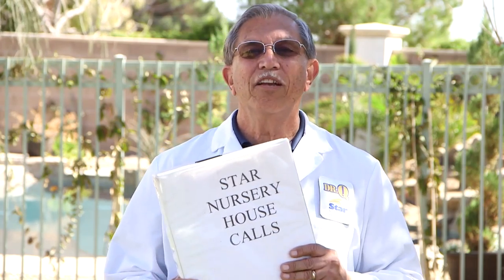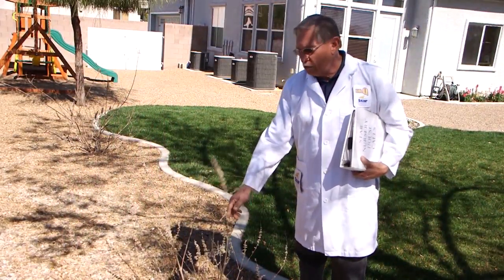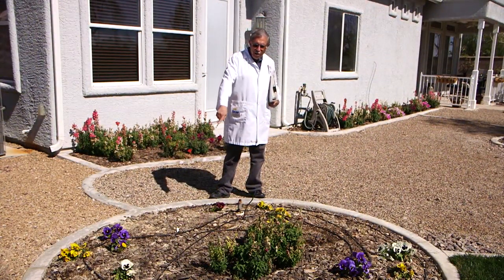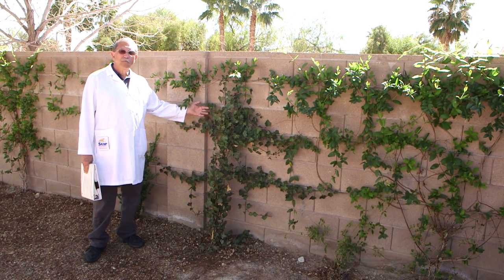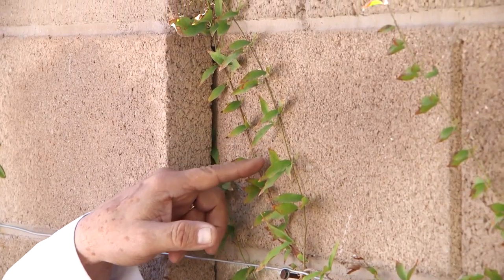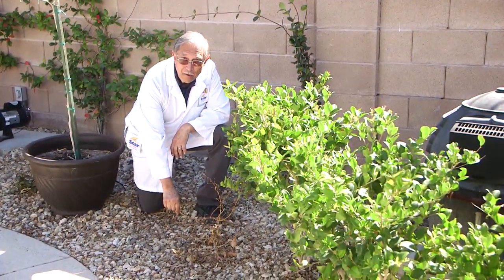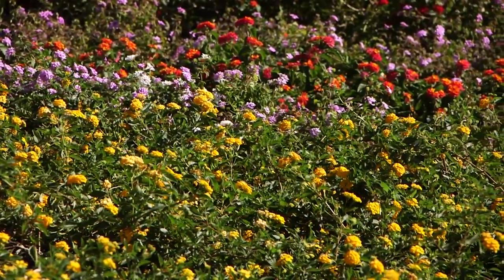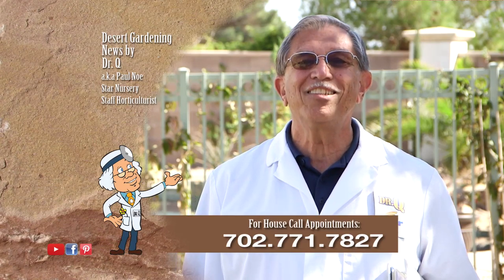Star Nursery Dr Q House Call March pt 2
Star Nursery's Dr. Q (a.k.a. Paul Noe) goes on a house call and shares what he finds.